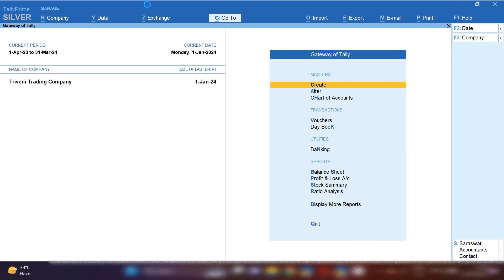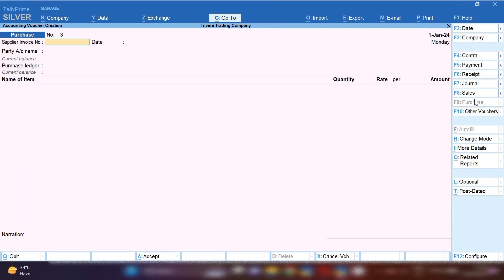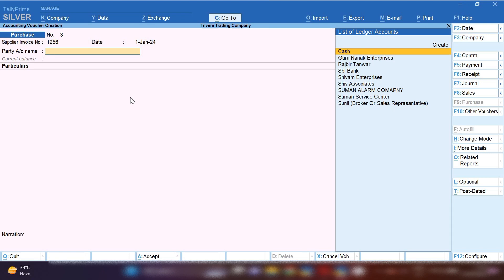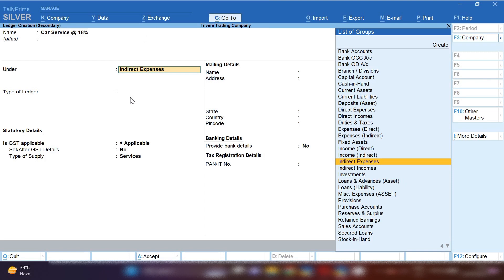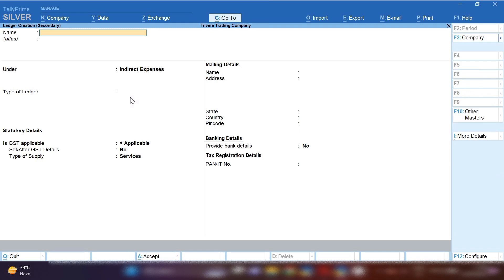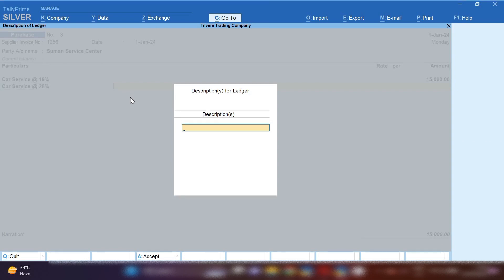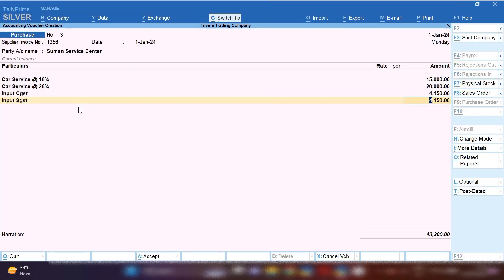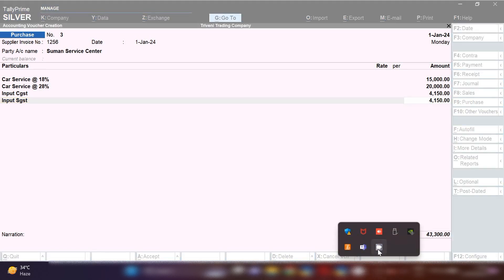Car Service with different tax rates wise entry in Tally Prime l how to record Car Service entry